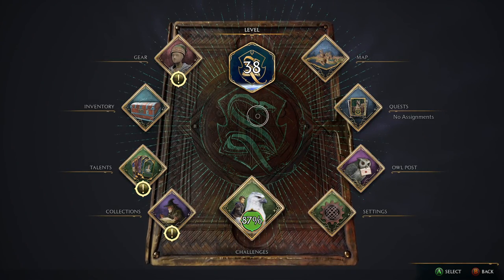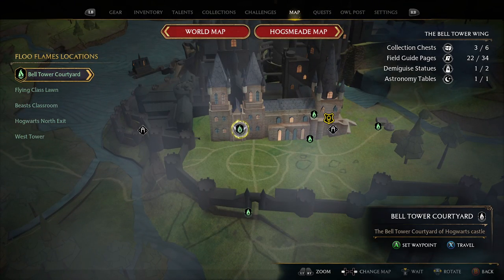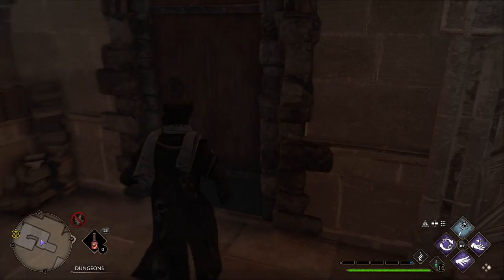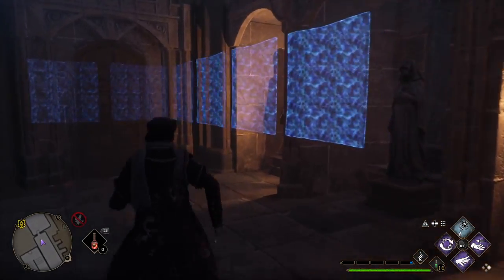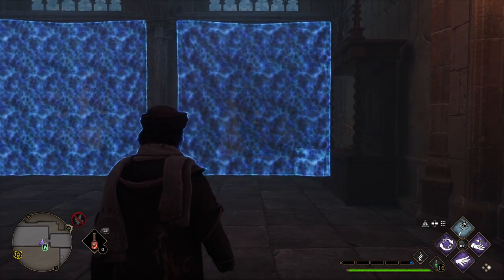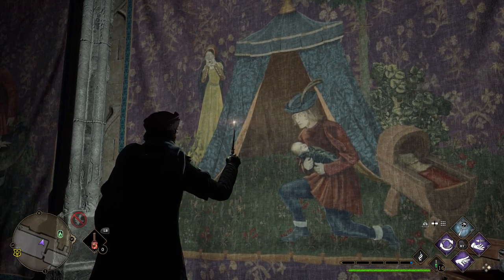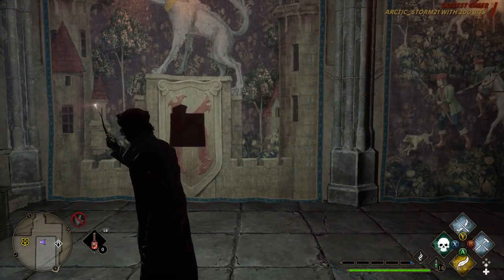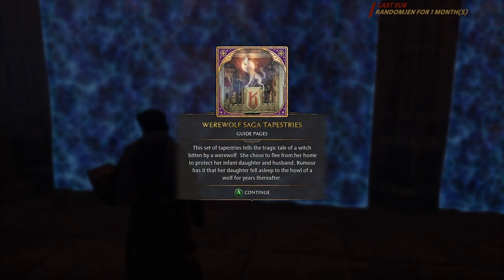Hogwarts Legacy - Werewolf Saga Tapestries Hidden Location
Welcome back to Hogwarts!  Today we walk through how to access the tapestries that give you the Werewolf Saga Tapestries Field Page as well as a chest.  This one was easy to miss!

Want to watch these games live, where the chat is always fun and laid back?  Join me on twitch!